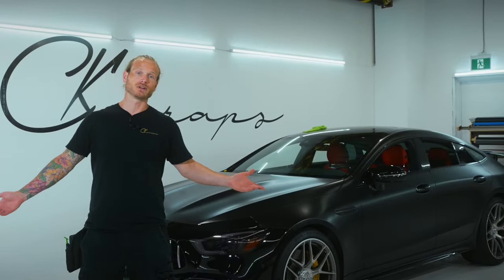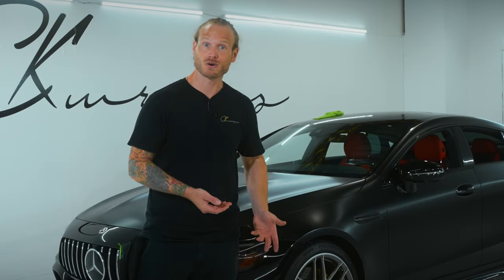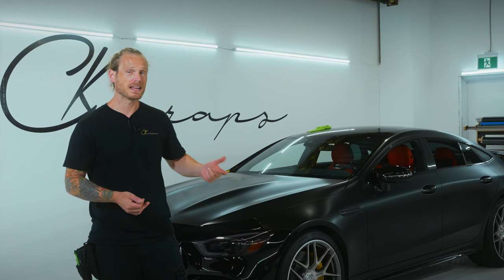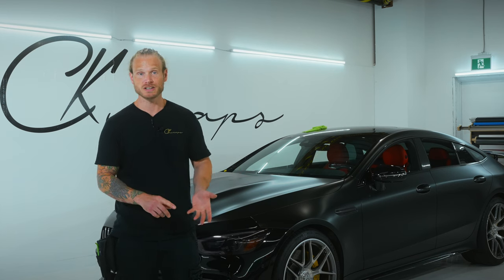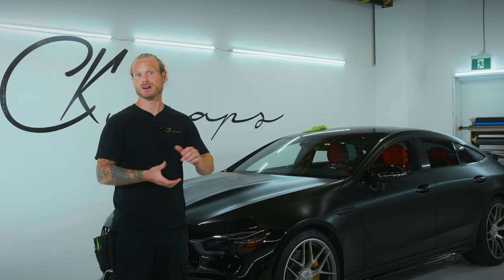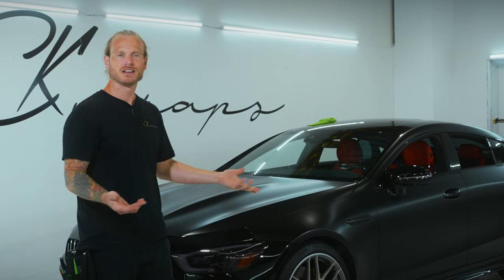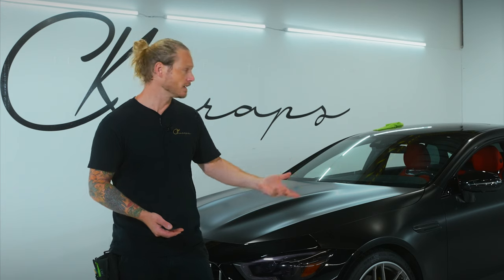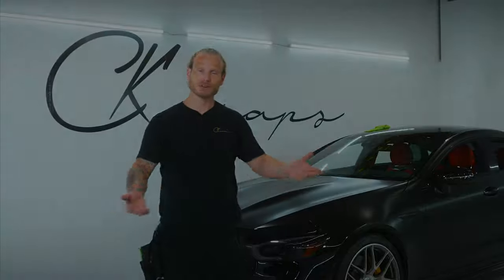Why Would You Vinyl Wrap A Car?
Another big question! Why would you vinyl wrap a car? There are countless statements from people who believe that vinyl wrap cheapens the exterior of a vehicle and that it's overpriced so I felt the need to do a video explaining "why".

for online training. Sign up and get one month free. This is where I personally answer your questions every single day! If you're looking for in person training, then you can register through